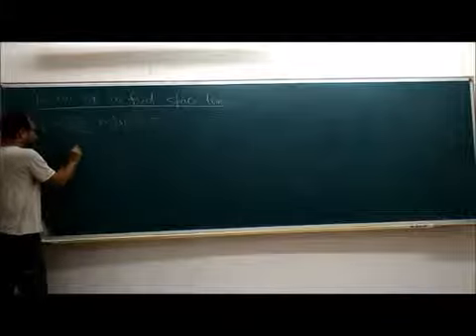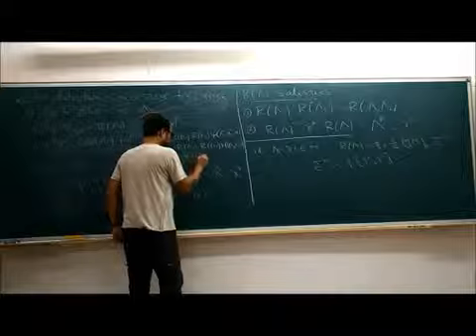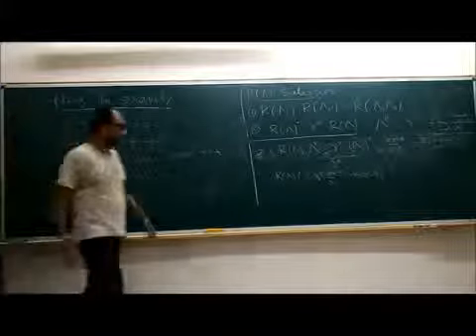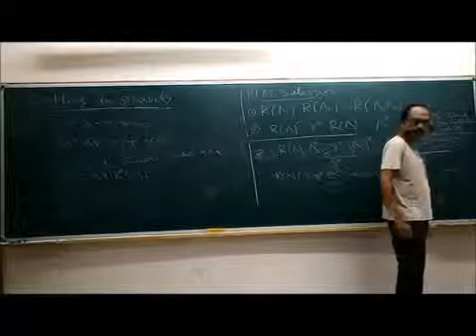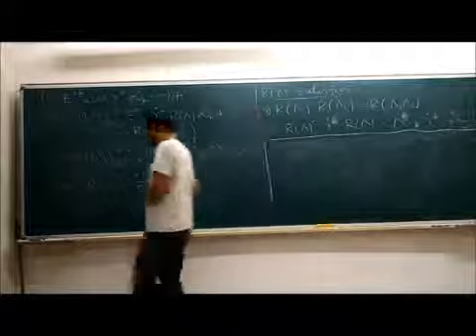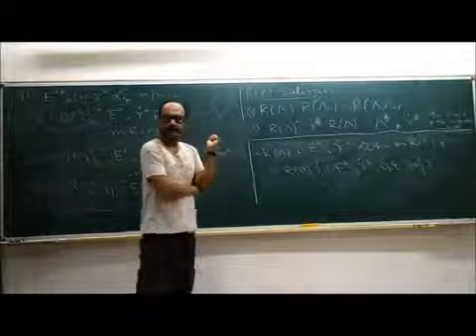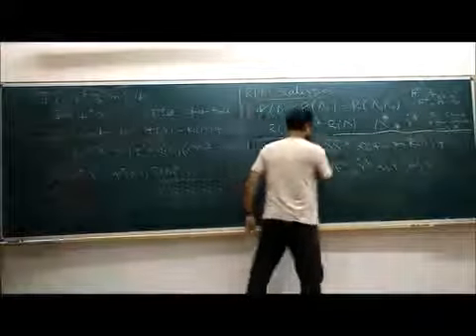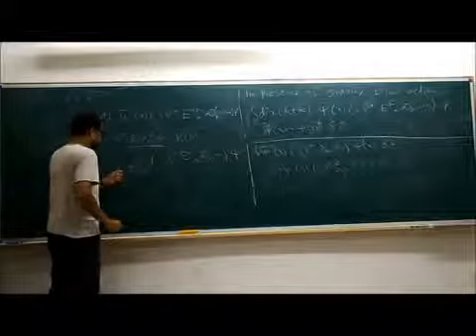Indian Institute of Technology, Kanpur